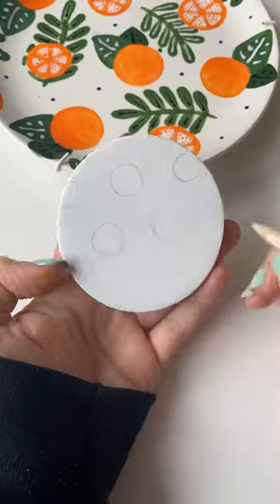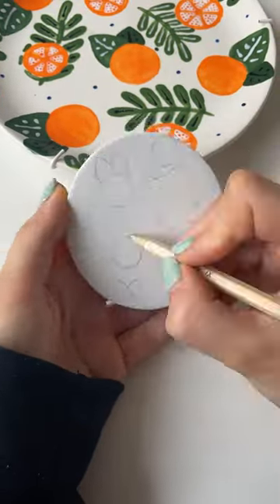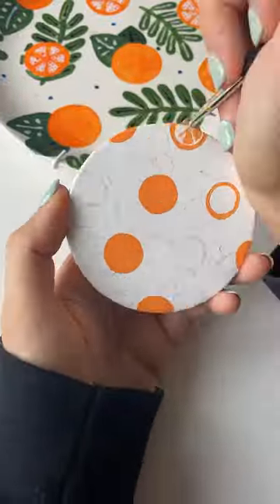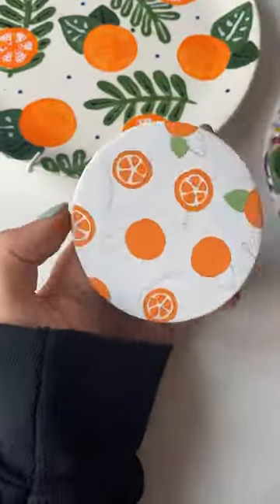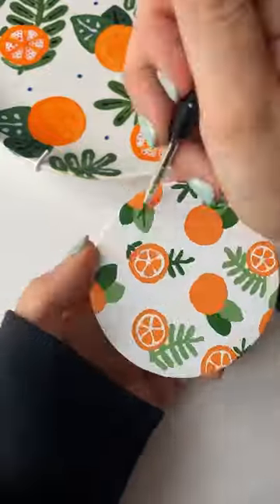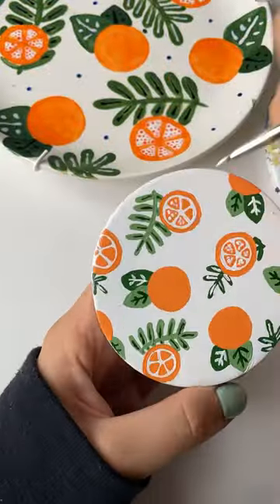Making a clay orange coaster to match the lemon one 🍊